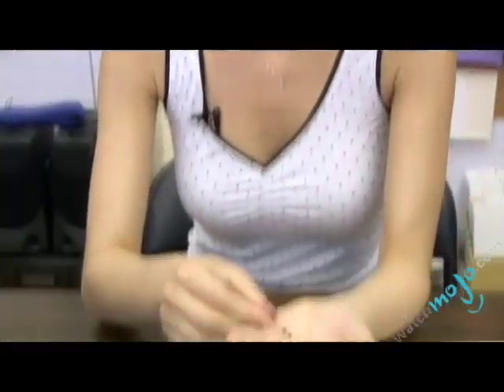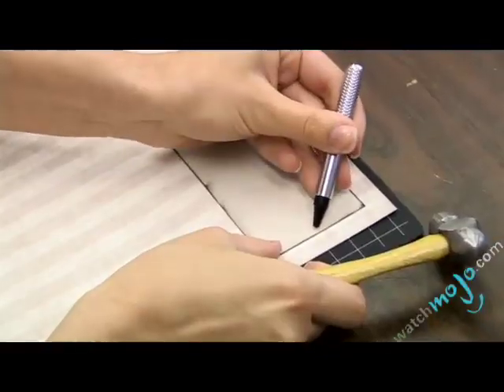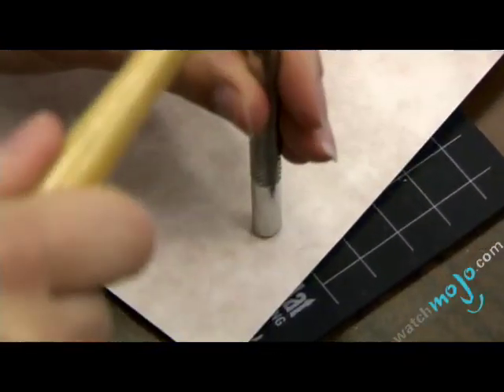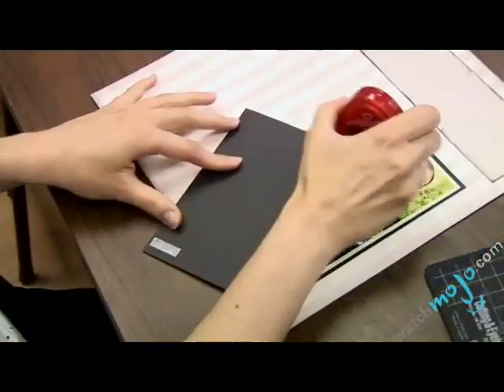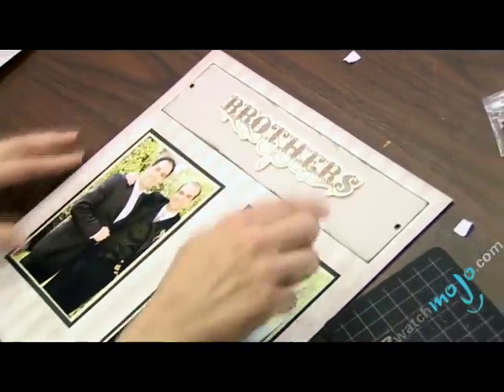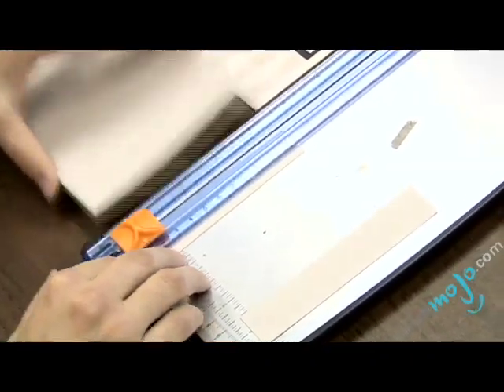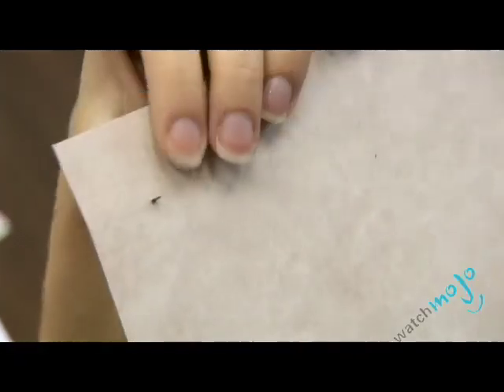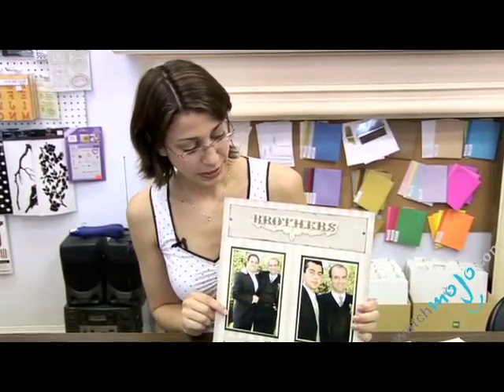What you need to Scrapbook